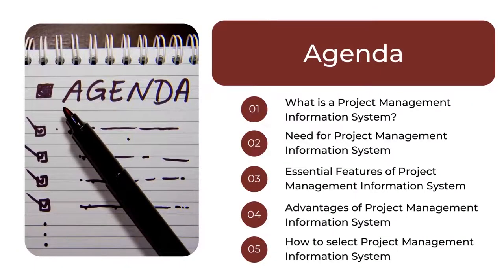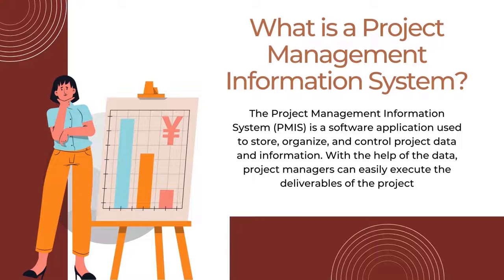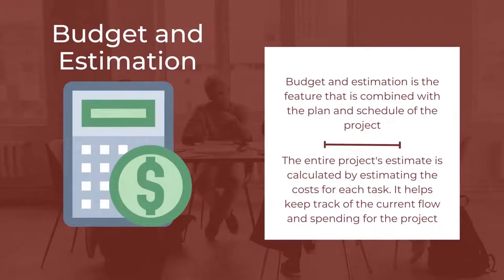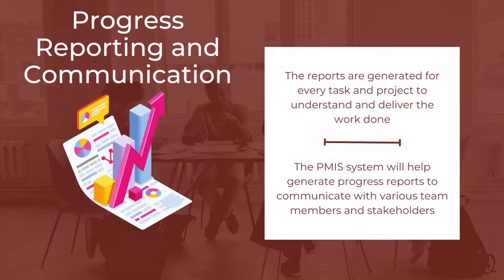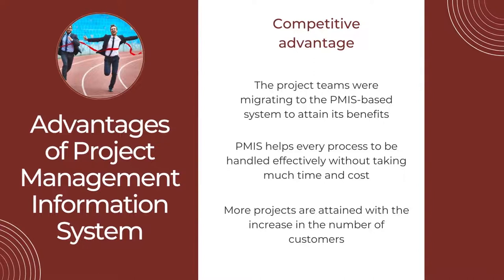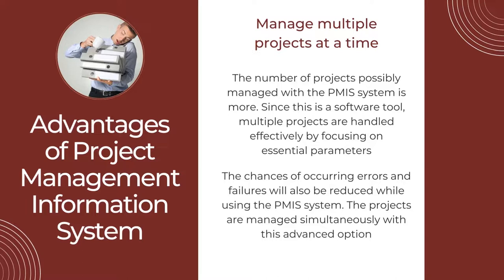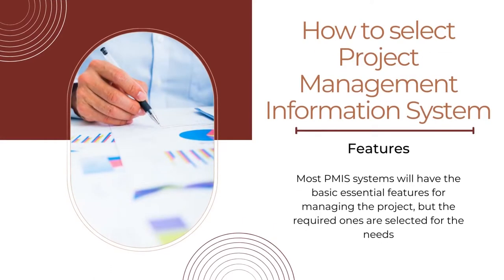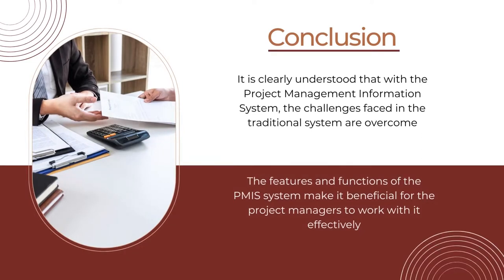Introduction to Project Management Information System | PMIS | PMP Training | Invensis Learning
This Invensis video on " Introduction to Project Management Information System " will firstly explain what a project management information system is and its needs. Then it explains the essential features and advantages of Project Management Information System and finally will conclude talking about how to select Project Management Information System.

Following are the outline of the video:
00:00:00 Introduction
00:01:26 What is a Project Management Information System?
00:02:12 Need for Project Management Information System
00:02:51 Essential Features of Project Management Information System
00:05:43 Advantages of Project Management Information System
00:08:10 How to select Project Management Information System